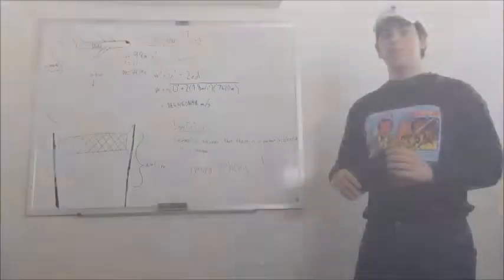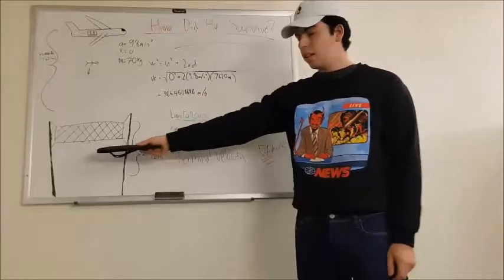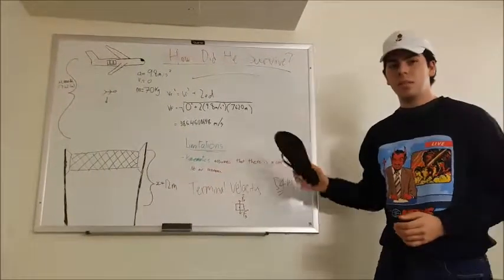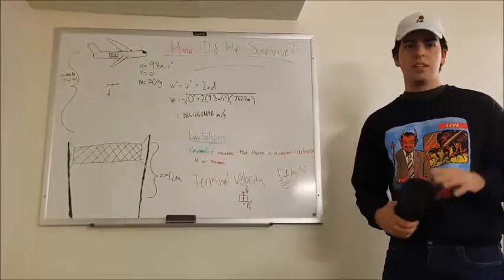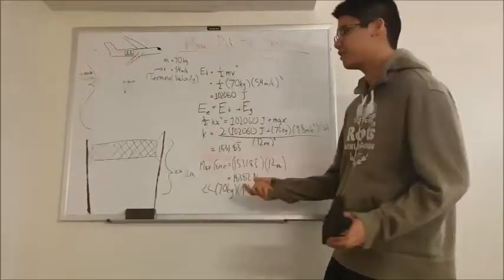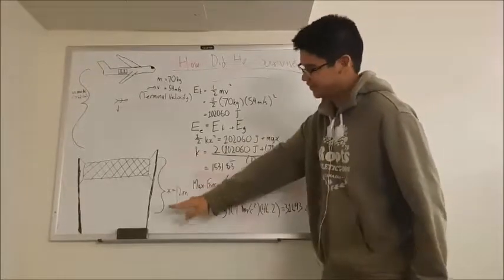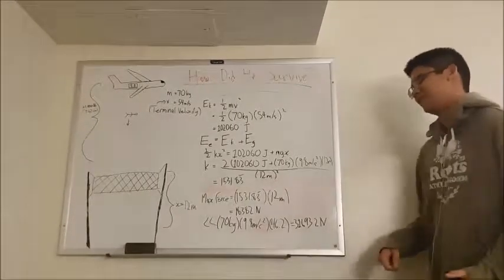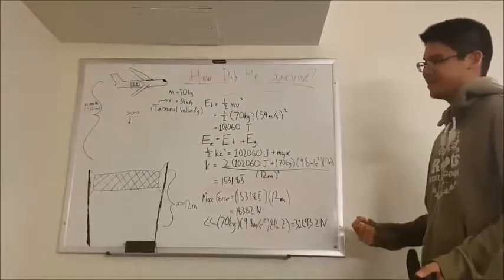Physics 1A03-Luca&Truman 2018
This video is for Physics 1A03, Fall semester. Enjoy :)